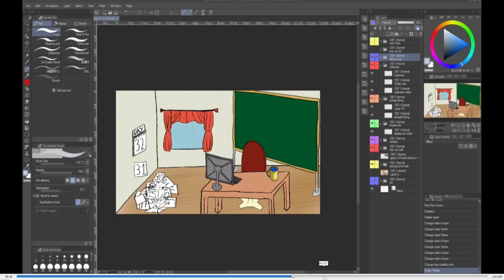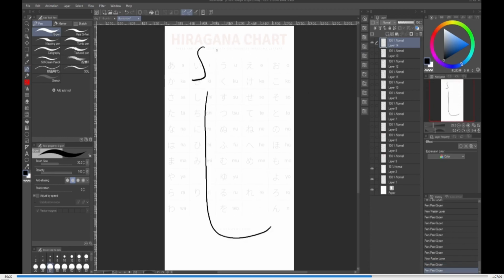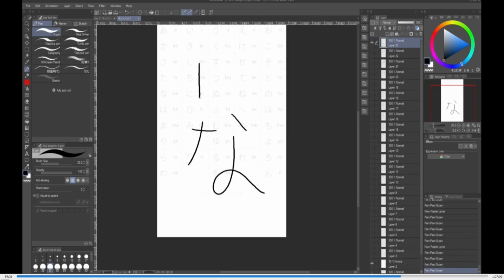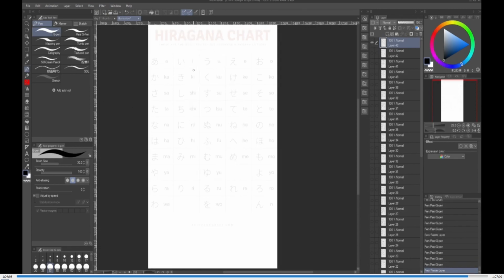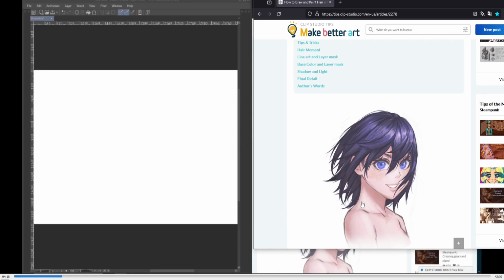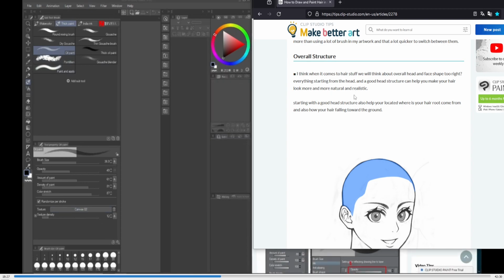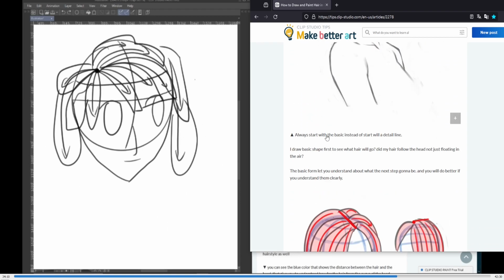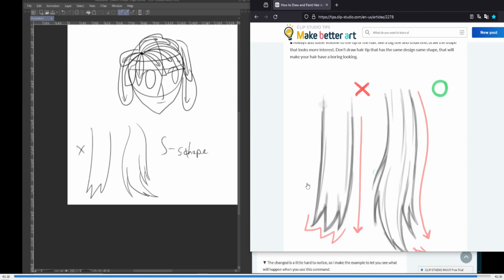New Interior, Handwriting practice and Hair tutorial attempt | DAY 32